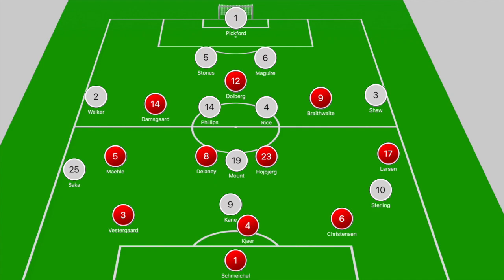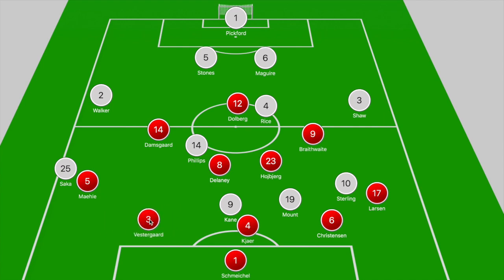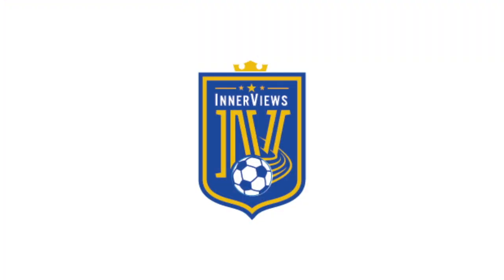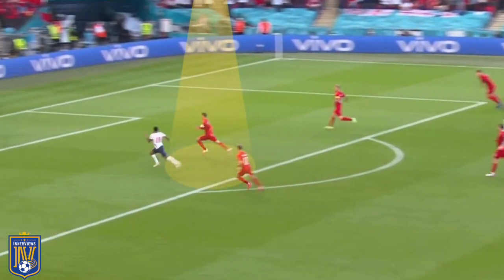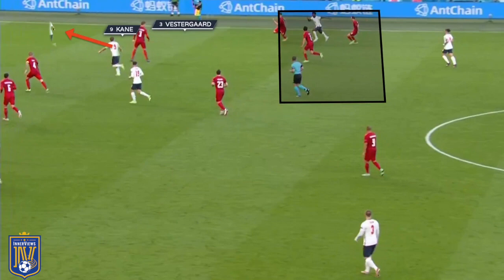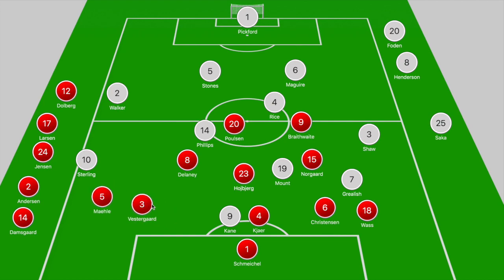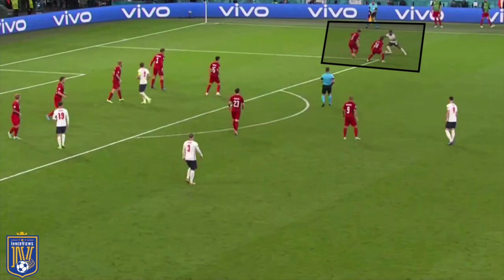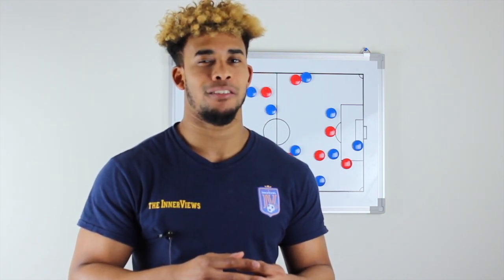How Kane And Sterling Solved Denmark's Tactics | England vs Denmark 2-1 | Tactical Analysis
On this edition of The InnerViews, Tyrrell analyzes how England defeated Denmark 2-1 courtesy of goals from Harry Kane and Mikkel Damsgaard in their Euro 2020 semi-final clash.

Do you think England are favourites to win the final?

Do you think Southgate has earned a contract extension?

Do you think Denmark can build on this success for the WorldCup?